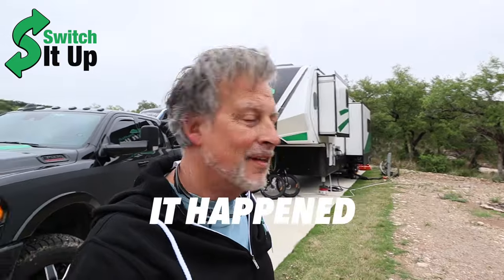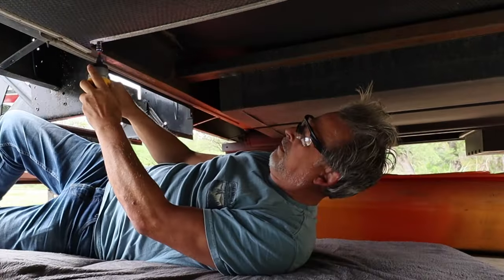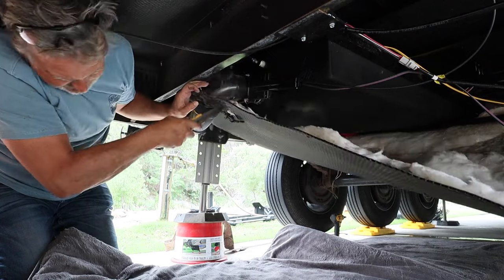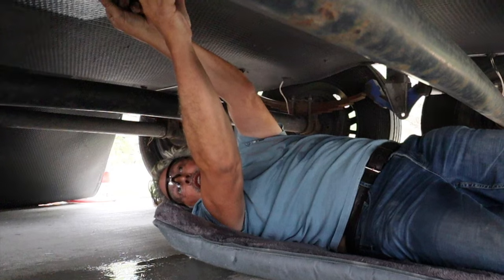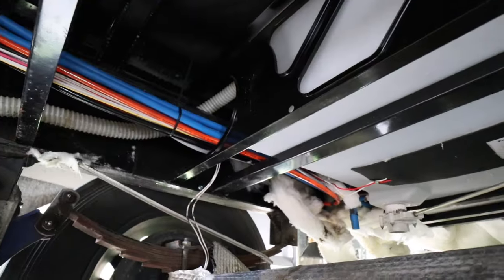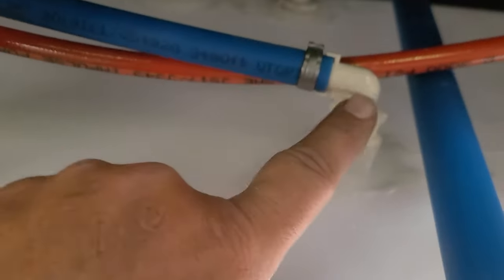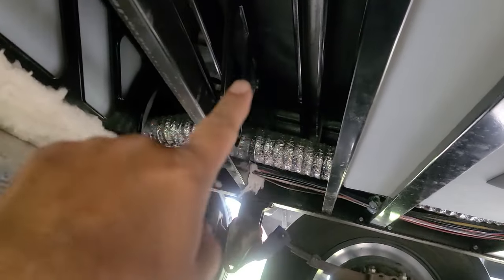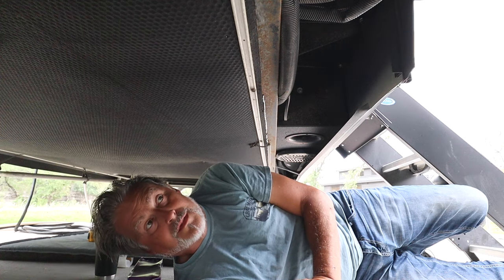RV Underbelly (Water Leak Issue.)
☞ 👀 We had our first water leak in our RVUnderbelly and to try and figure out what happened. It is a process to take the RV Underbelly down and see where a problem can develop. We hope we have it fixed. Sealing all the edges should help keep the water out on rain days as we drive.
to see upcoming events and merchandise.

𝐁𝐞𝐥𝐨𝐰 𝐚𝐫𝐞 𝐜𝐨𝐦𝐦𝐨𝐧 𝐪𝐮𝐞𝐬𝐭𝐢𝐨𝐧𝐬 𝐰𝐞 𝐫𝐞𝐜𝐞𝐢𝐯𝐞 𝐨𝐧 𝐝𝐢𝐟𝐟𝐞𝐫𝐞𝐧𝐭 𝐩𝐫𝐨𝐝𝐮𝐜𝐭𝐬 𝐚𝐧𝐝 𝐬𝐞𝐫𝐯𝐢𝐜𝐞𝐬 𝐰𝐞 𝐮𝐬𝐞.

✅ DEALS: Sign up for our newsletter and we will keep you posted once a month

***✅𝗝𝗶𝗻𝗴𝗹𝗲 𝗰𝗿𝗲𝗮𝘁𝗶𝗼𝗻 for businesses or channels along with Graphic design for YouTube.

⭐️ 🔴 𝗙𝗮𝘃𝗼𝗿𝗶𝘁𝗲 𝗥𝗩 𝗚𝗲𝗮𝗿 𝗘𝘀𝘀𝗲𝗻𝘁𝗶𝗮𝗹𝘀: 🔴 ⭐️
✅ Camco 90-Degree Hose Elbow
✅ Hose Splitter Garden Hose
✅ Power Watchdog Surge Protector
✅ Camco RhinoFLEX 20’ RV Sewer Hose
✅ Camco Sidewinder RV Sewer Hose Support
✅ RV Camper & Adapter Sewer Hose
✅ Adjustable Water Pressure Regulator
✅ 30 AMP to 50 AMP Plug Adapter
✅ EternaBond RoofSeal White Tape
✅ NOCO Boost Lithium Jump Start
✅ 50pcs Mini Blade Fuse Kit
✅ Anderson Camper Level System
✅ SnapPad for RV Leveling
✅ Anderson Leveling Buckets

⭐️ 🔴 𝗙𝗮𝘃𝗼𝗿𝗶𝘁𝗲 𝗜𝗡𝗧𝗘𝗥𝗜𝗢𝗥 𝗥𝗩 𝗚𝗲𝗮𝗿  🔴 ⭐️
✅ Scratch Off Map of USA
✅ Best Drawer Liner
✅ Digital Photo Frame
✅ Hanging Laundry Hamper Bag
✅ Pot & Pan Protectors
✅ Simple Houseware Over the Cabinet Door Organizer
✅ BEST Push Broom Rubber Bristles

⭐️  🔴 𝗙𝗮𝘃𝗼𝗿𝗶𝘁𝗲 𝗧𝗼𝗼𝗹𝘀 & 𝗚𝗲𝗮𝗿: 🔴 ⭐️
✅ Tire Repair Plug Kit
✅ Dewalt Cordless Impact Wrench
✅ Dewalt Impact Socket Set
✅ Torque Wrench
✅ Best RV Air Compressor
✅ Craftsman 450-Piece Tool Set
✅ 2 Ton UniJack Hydraulic Bottle Jack
✅ Air Lift LoadLifter 5000 Air Suspension Kit
✅ Safety Triangle Warning Kit
✅ Garmin 895 Navigator
✅ Garmin Dash Cam

We are NOT professionals please don’t take our word for any of the information and do your own research we will not be held liable for sharing our opinions.
By purchasing items you take all responsibilities that you have done your own research and we will not be held liable for our opinions on products.

To send a quick message please use Instagram or FB but we have seen a lot of messages and comments and if we are out running around we may not see it right away. We do our best to reply.

Switch It Up is a DBA of KC Lifestyle LLC.

Our videos are inspired by travel adventures from other RV Lifestyle channels like Keep Your Daydream & Kara and Nate.  We truly love the storytelling of HeavyDSparks and Changing Lanes as they are always out helping others.